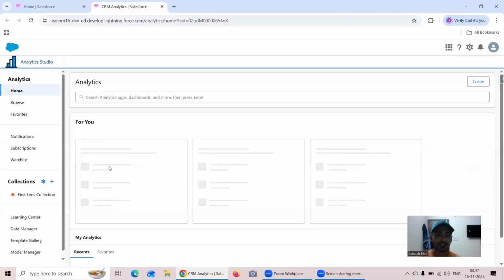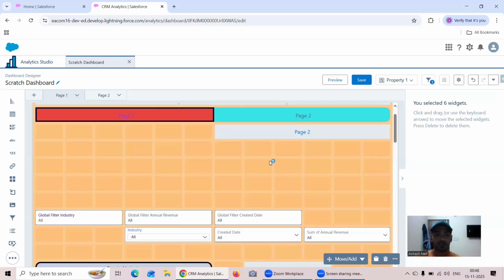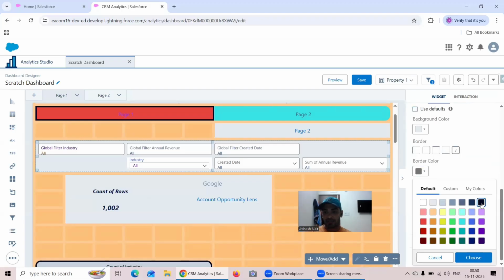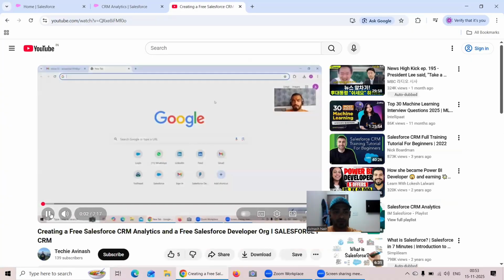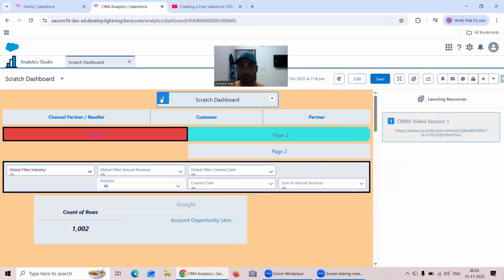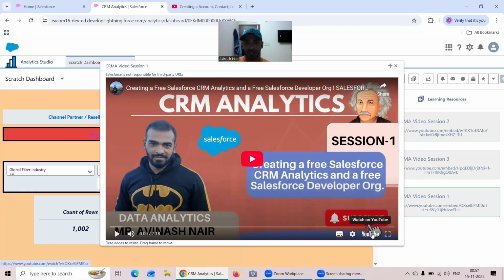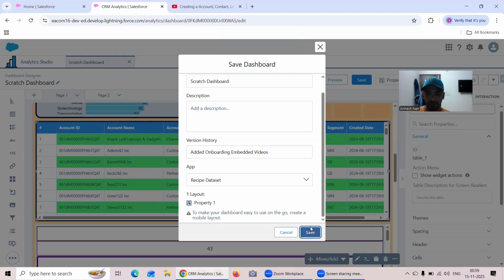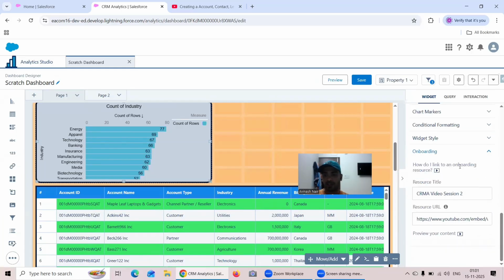Exploring Container Widget & Understanding Onboarding Properties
In this video, we will explore the Container Widget in Salesforce CRM Analytics Dashboard. We will also understand how to link an Onboarding Resource in Salesforce CRMA.